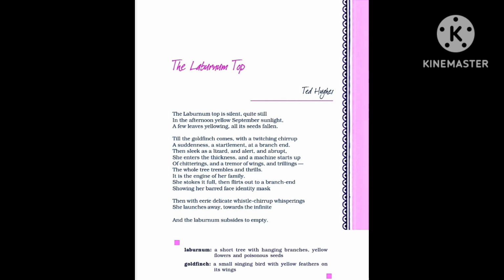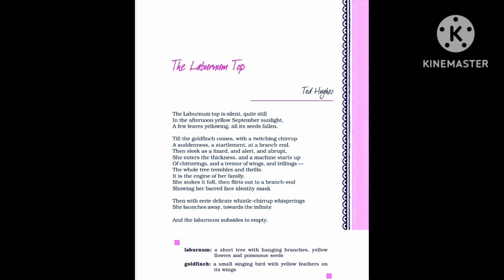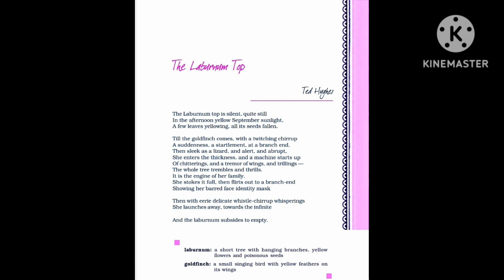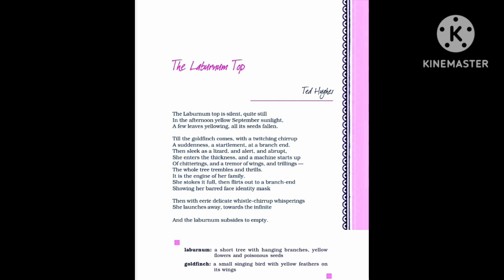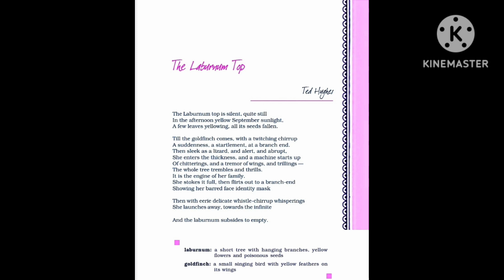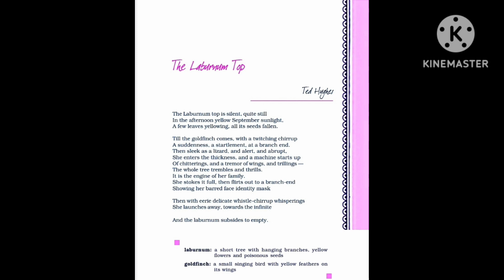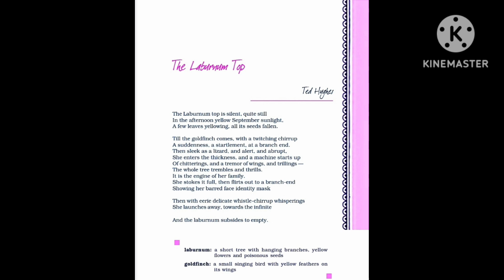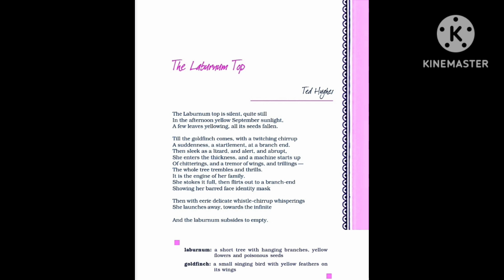The Laburnum Top by Ted Hughes